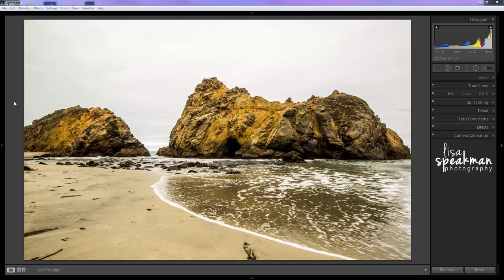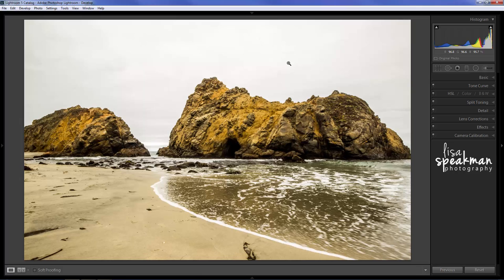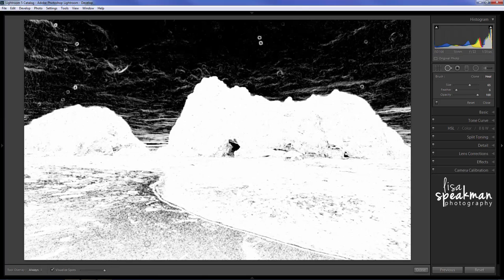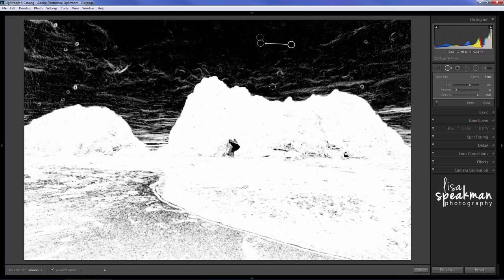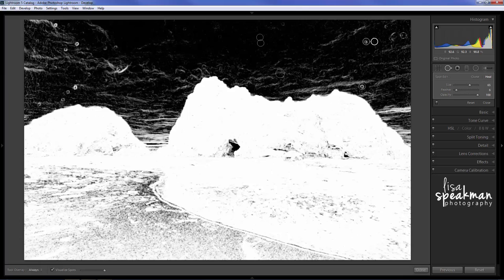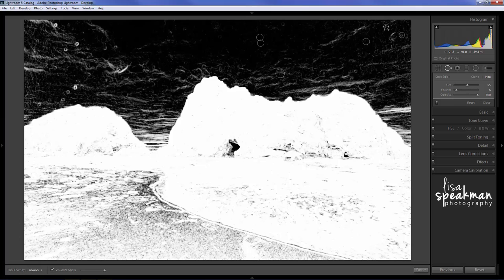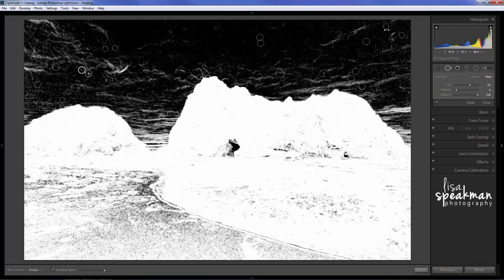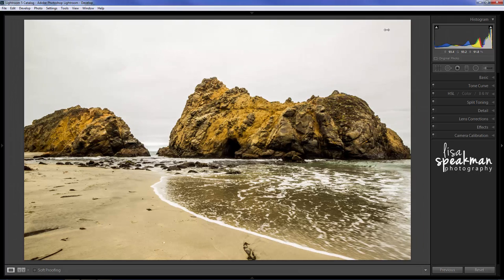Spot Removal in Lightroom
Tutorial showing how to find and fix dust or sensor spots in Lightroom